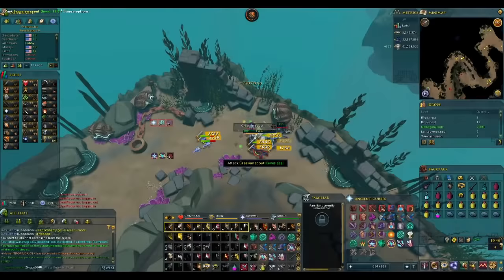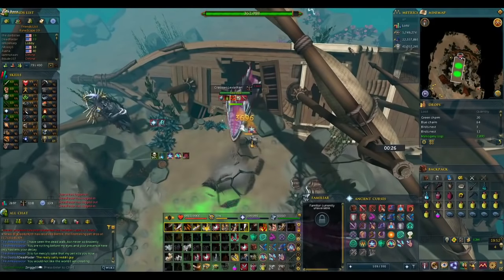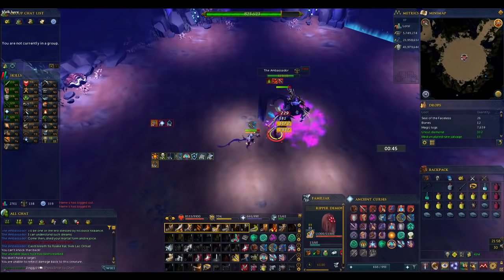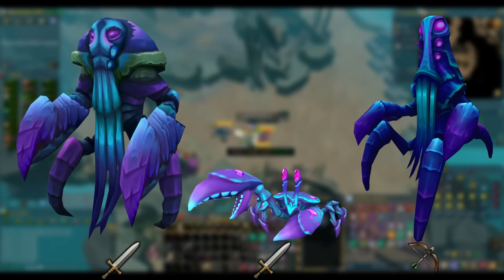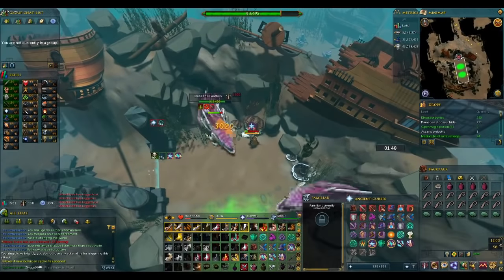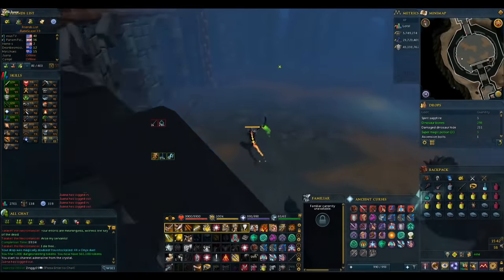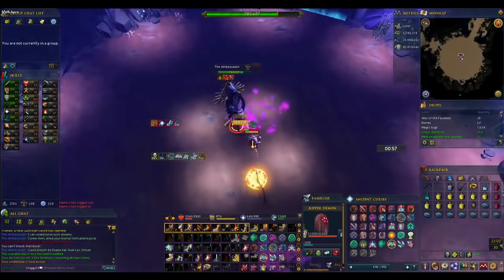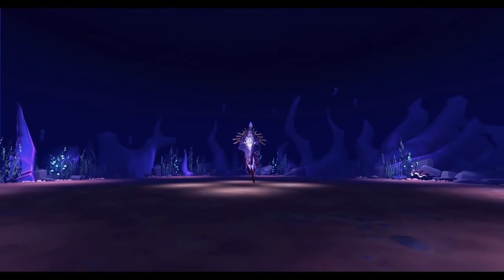The Complete BEGINNER Guide to The Shadow Reef | Elite Dungeon 3 | Runescape 3 | The PvM Hub 17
Welcome to the PvM Hub, your series for low requirement, full revolution guides for beginner PvMers! No hardcore gear requirements, no prior knowledge needed, and no PvM elitism!

Timestamps:
Intro:(0:00)
Requirements/Recommendations:(1:40)
Revolution Bar:(3:37)
Crassian Mechanics:(4:30)
Taraket Mechanics:(6:05)
Ambassador Mechanics:(9:11)
Bestiary:(14:57)
Start Full Walkthrough:(16:33)
Crassian Full:(17:30)
Clear 2:(20:47)
Taraket Full:(22:00)
Clear 3:(26:56)
Ambassador Full:(28:05)
Ending:(34:53)